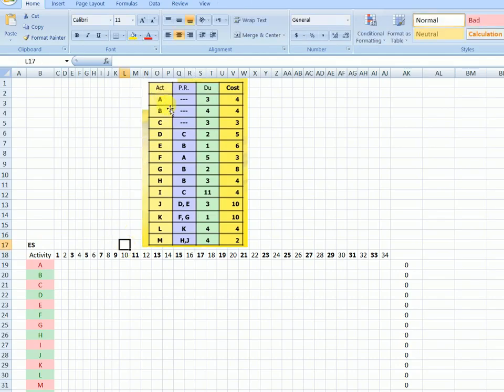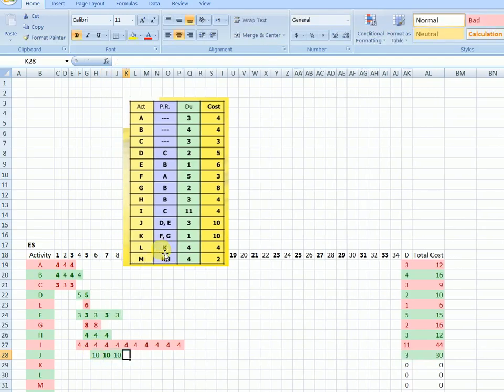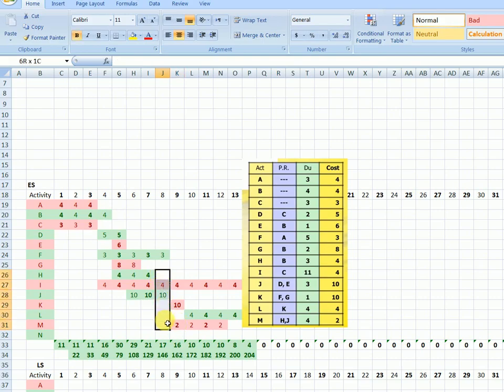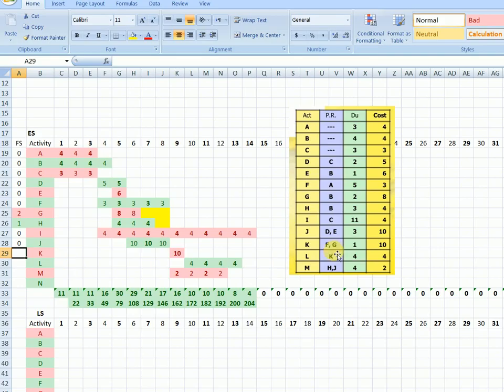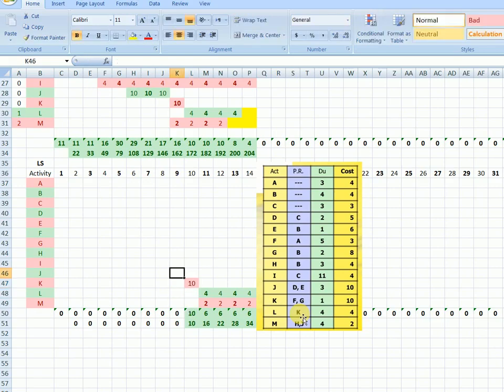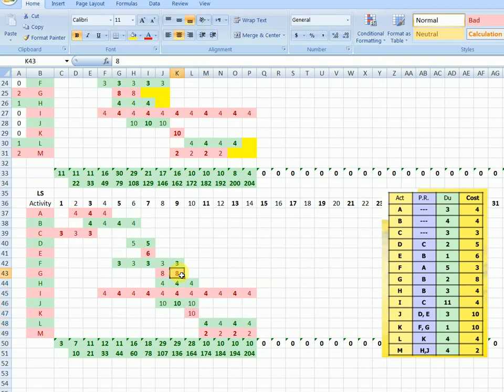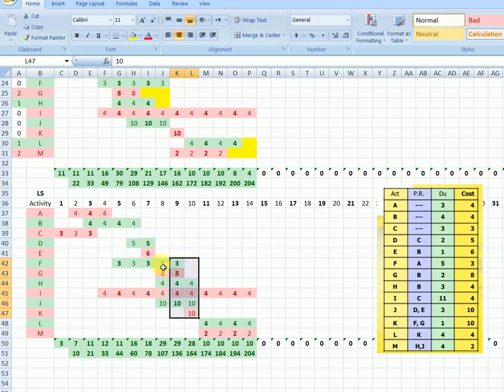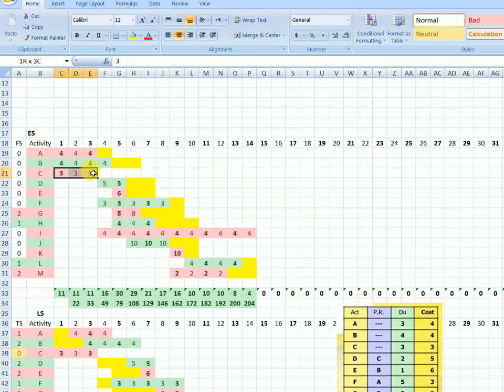Complete Concept of Early Start, Late Start, Early Finish, Late Finish, Gantt Chart *** PMP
In This  Lesson or Class I am going to teach you or you going to learn how to calculate Concept of Early Start, Late  Start, Early Finish, Late Finish, Gantt Chart  in any given Question on the PMI PMP, This is PART 1 OF 3- This Class contains information that is beyond the Basics that is required to learn how to Calculate Float. AUDIO AVAILABLE IN THIS COURSE

Now, Sit Back, Relax and Enjoy Learning the concept on How to calculate Float ( Beyond the Basics).

Trainer's Note:
if they were willing to listen. I don't care if you are Slow, Can't read or Can't write, whatever you think your problem is, I assure you this, if  you want to learn this, I assure you it is a very very simple skill to learn. It only requires a desire, it requires a commitment, See you in the course.
End of Trainers Note